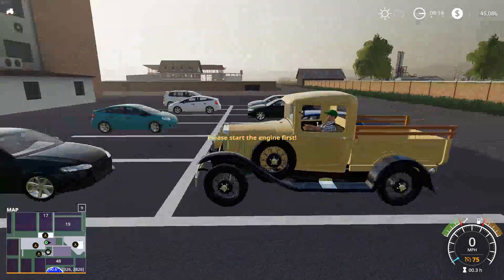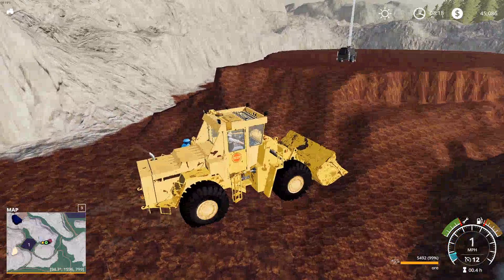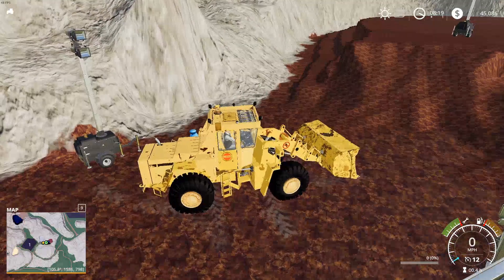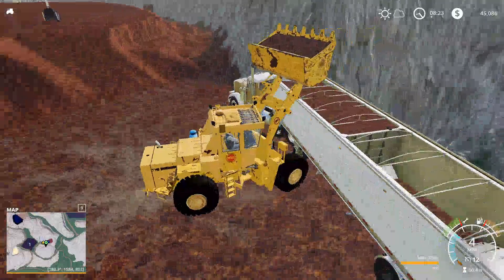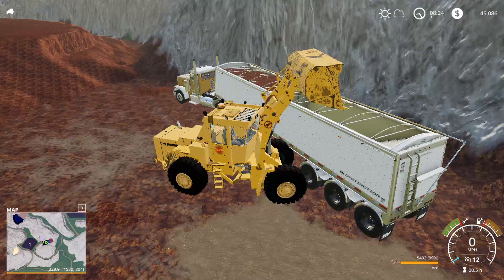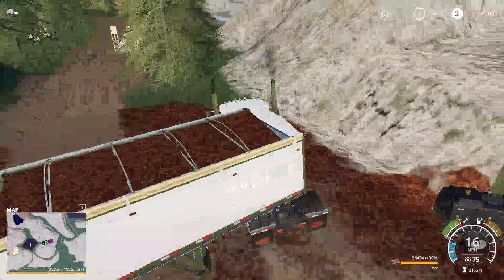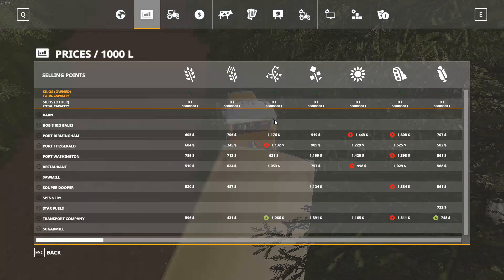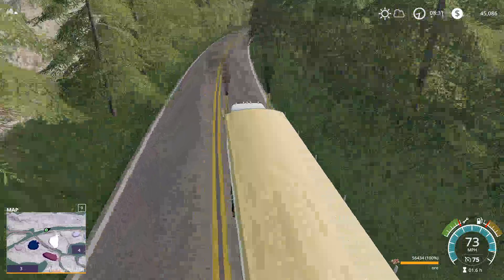We bought a Lode King Trailer! | Farming Simulator 2019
Today we got rid of the krampe, and moved on in life to the lode king trailer with 2 sides! WE LOVE IT! Watch for more details...

Me, and Zach Wiz plan to grow this mining server and even let some of the viewers join, to join there will be a link below, fill it out if you are interested.